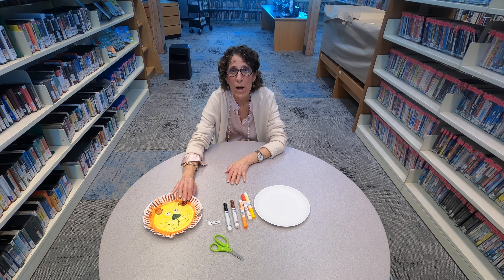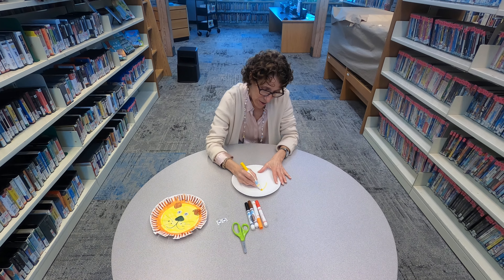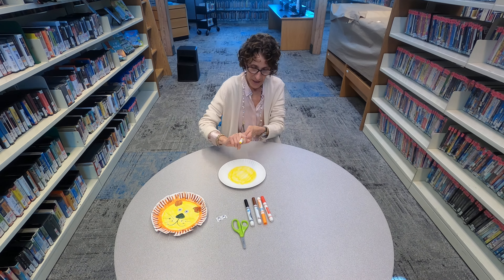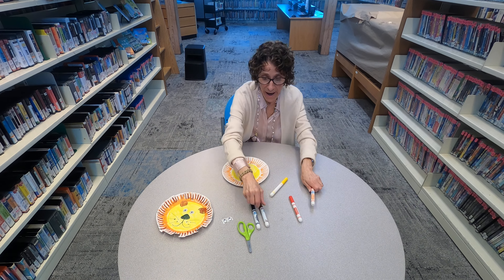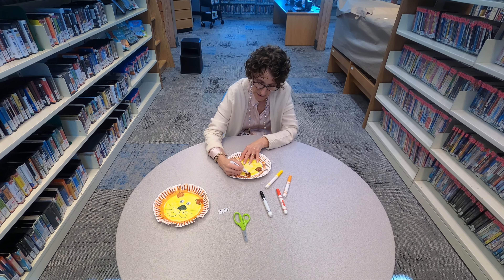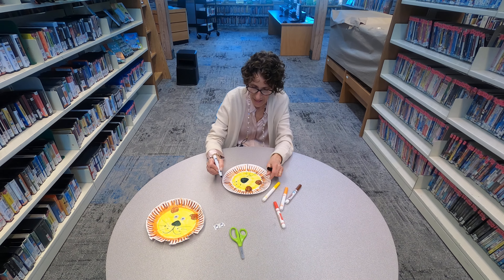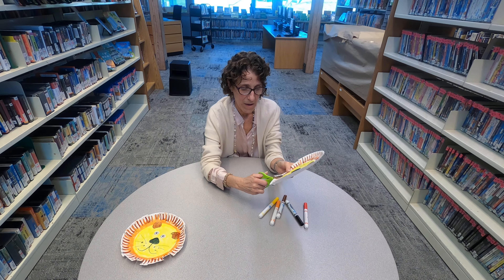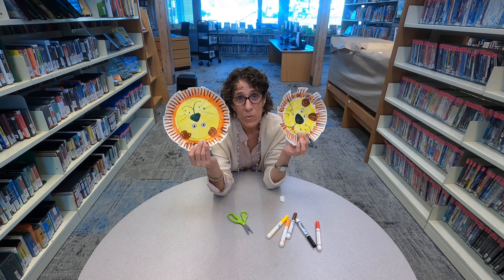Montville Twp. Public Library - Drop In Crafts with Miss Amy - Paper Plate Lion!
Join Miss Amy in welcoming March as it comes in like a lion!